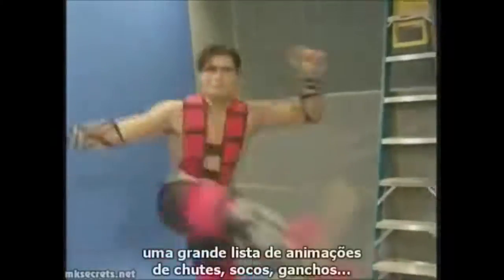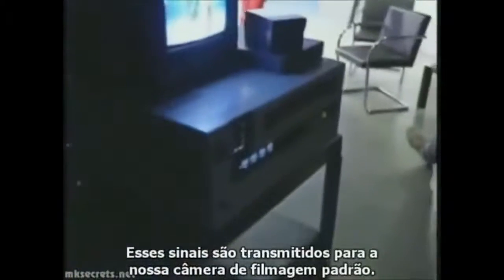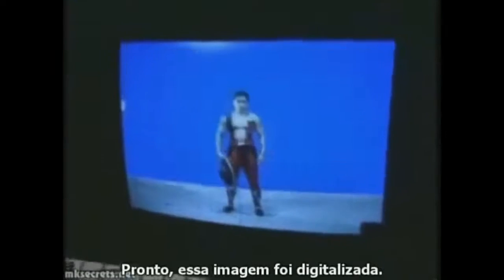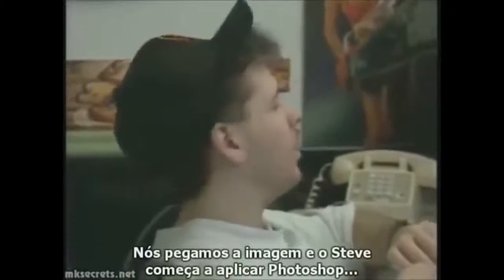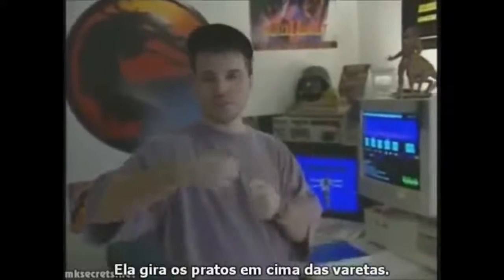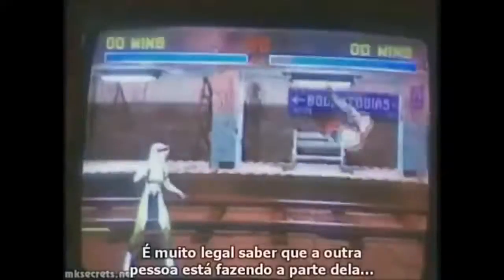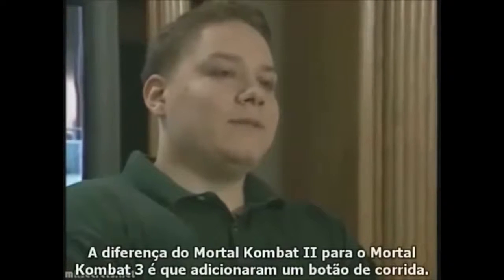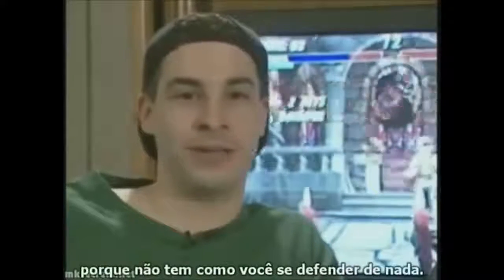Bastidores do Mortal Kombat 3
Incrível ver nossos heróis na vida real!

Este vídeo não é de minha autoria, foi retirado do grupo Super Nintendo do Facebook.